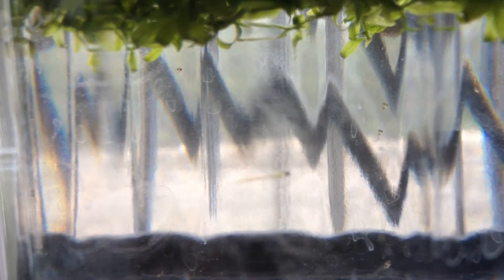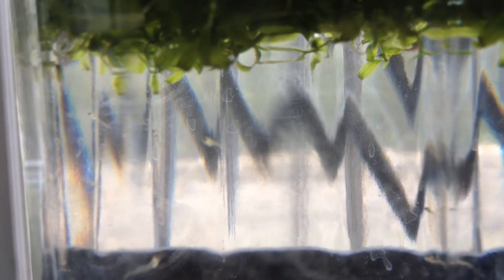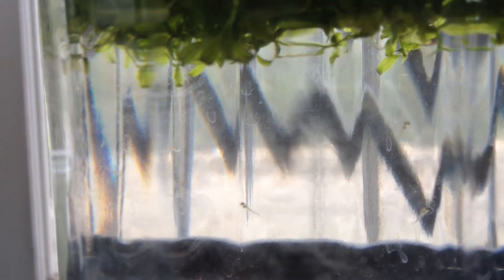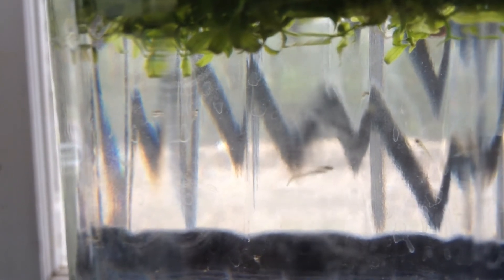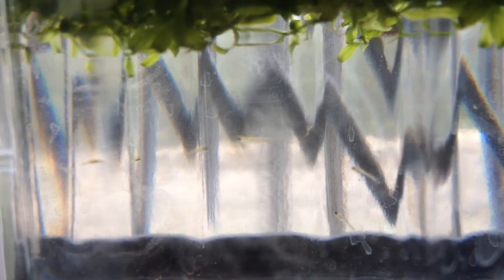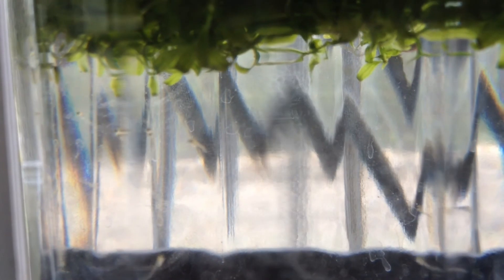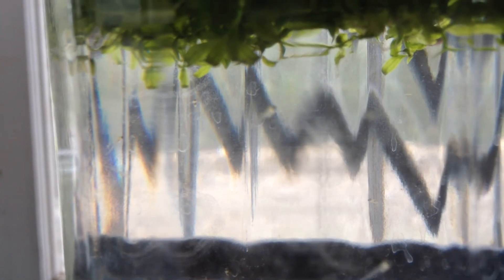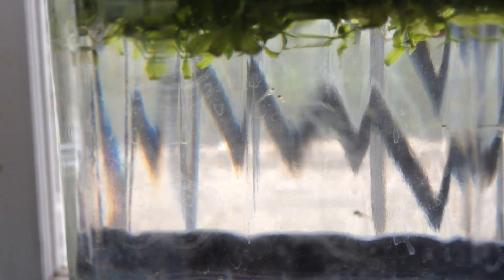Do you want fry with that? Update: They're Rainbowfish!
UPDATE: MrMom says they're most likely rainbowfish.

Fish fry in my pearlweed from MrMom! and it arrived five days ago (see the unboxing video I unpacked the plants and put them in a jar of water—I had no immediate plans for them. These plants have not been in with any fish since MrMom shipped them.